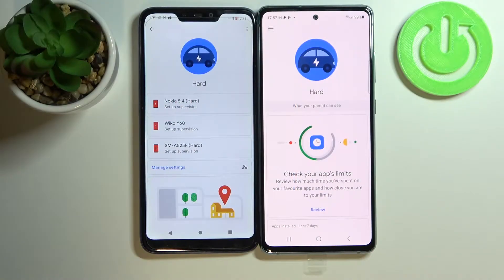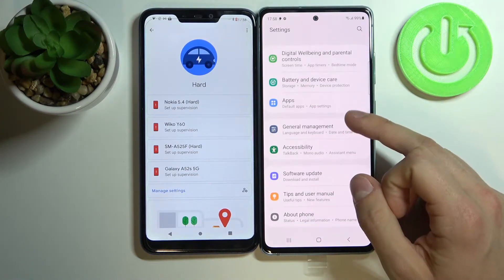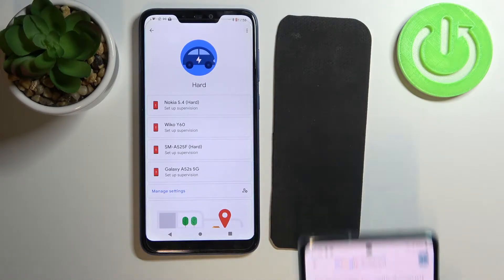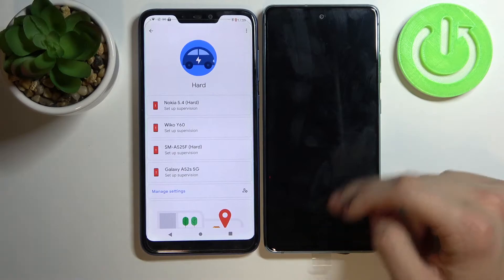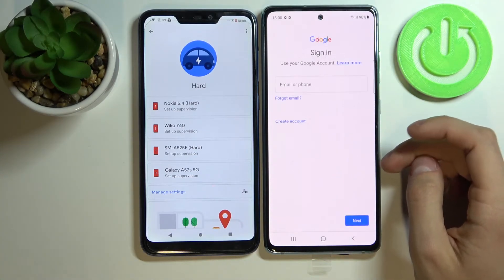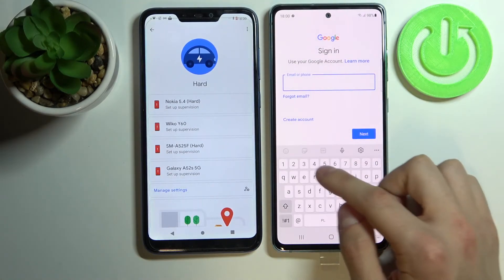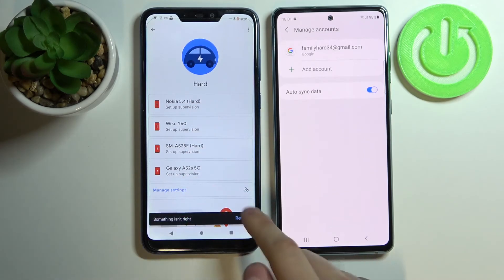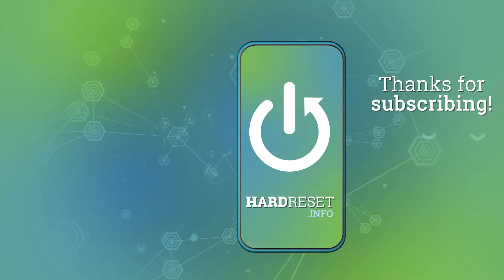How to Remove Family Link from Samsung Galaxy S20 FE – Turn Off Parental Control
Hi there! Have you ever been wondering how you can remove family link from your Samsung Galaxy S20 FE? In today's video we're going to show you how you can easily remove family link from your Samsung Galaxy S20 FE just in a couple of simple steps. This video might be useful in case if you want to play a lot of minecraft, but your parents set you time limit with family link. So if you wish to learn how you can remove family link from your Samsung Galaxy S20 FE, all you need to do is just watch this short video to the end, follow the instructions provided by our specialist and try to perform this operation yourself on your Samsung Galaxy S20 FE.